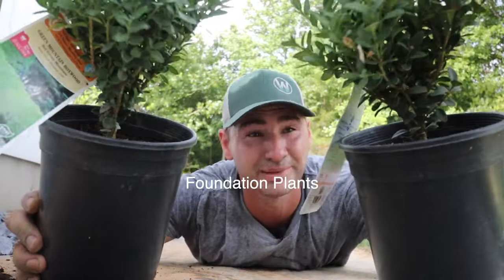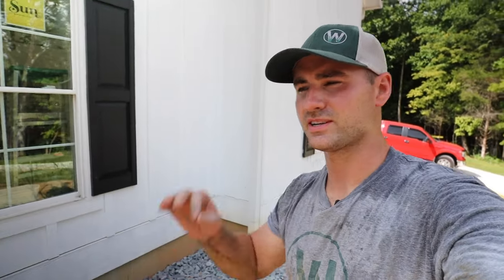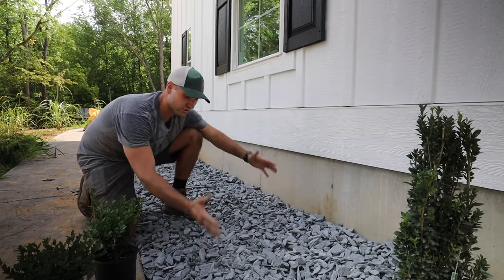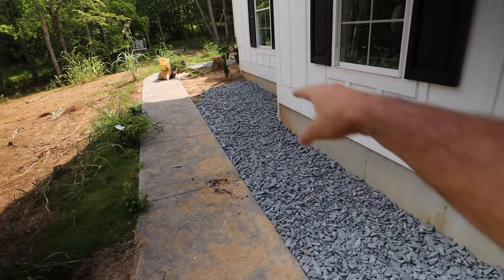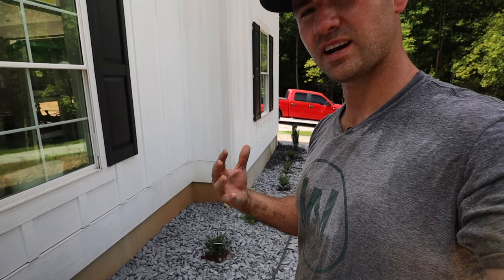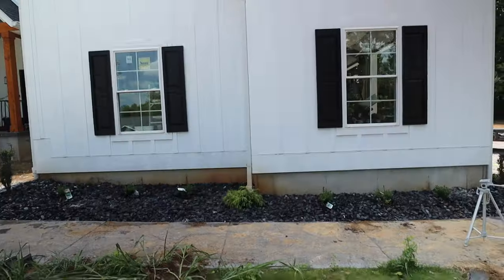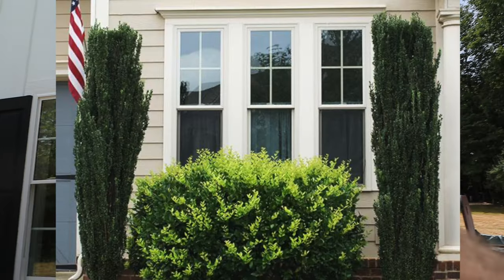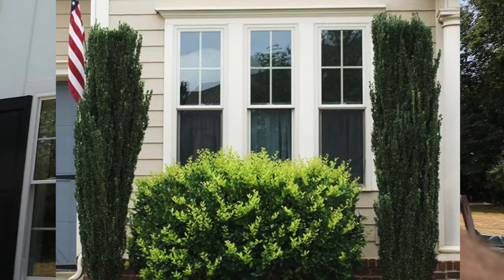How To Landscaping: Foundation Planting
Our How To Landscaping series begins with a video going over some tips on foundation planting. Foundation Planting is essentially the back row of the landscape bed, the plants that cover the foundation.

Reasons we want plants to cover the foundation:
1. In my opinion, the foundation of houses is typically ugly. I can admit that the foundation on my house isn't the prettiest part of my house.
2. This brings dimension to our house. It will make my house not look quite as tall sitting up on top of the hill.
3. It softens the square lines of the house or building, which increases curb appeal and increases the welcoming feeling of the home or building.